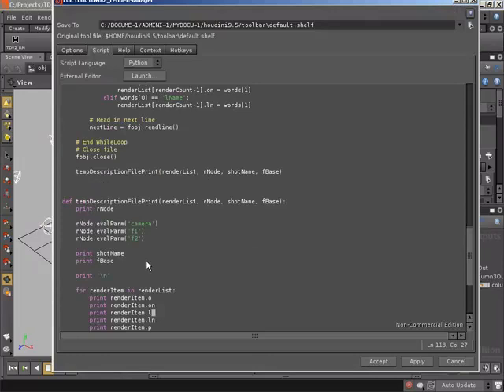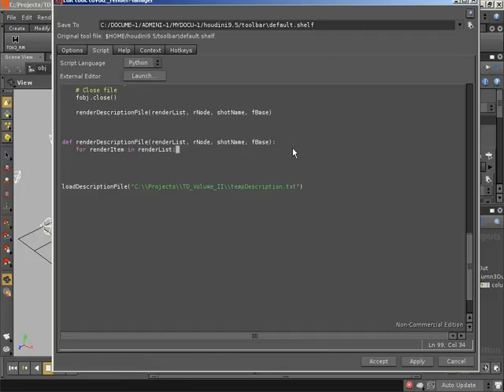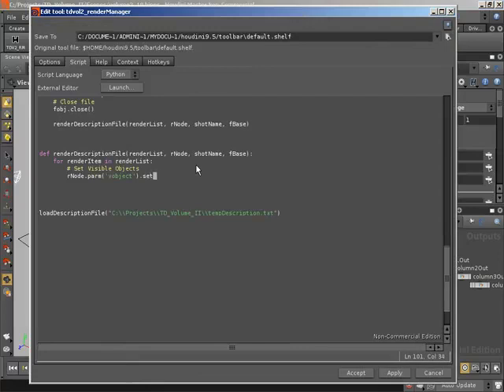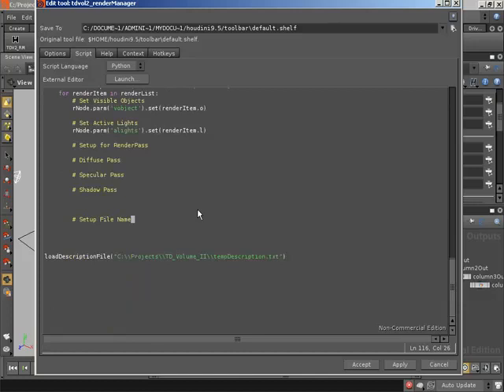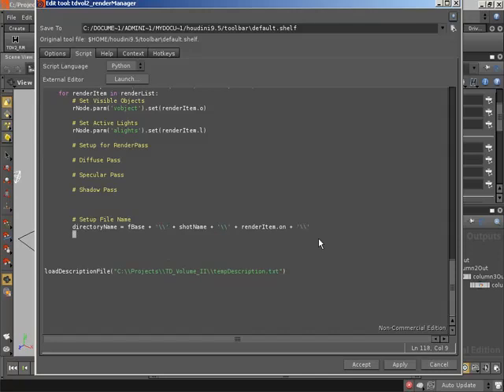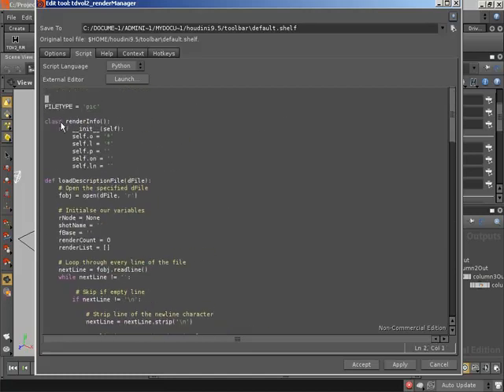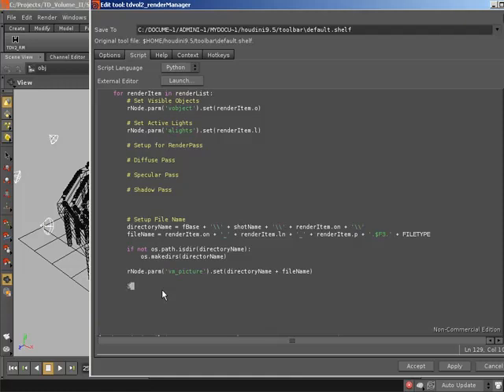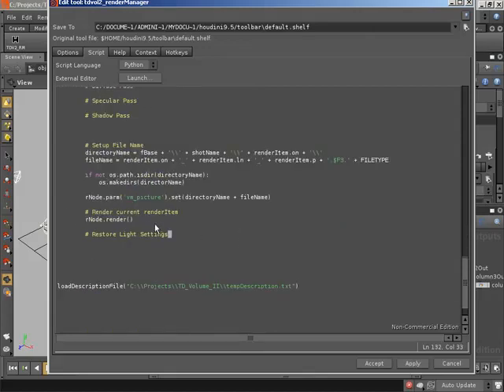61 vol2 render script continued